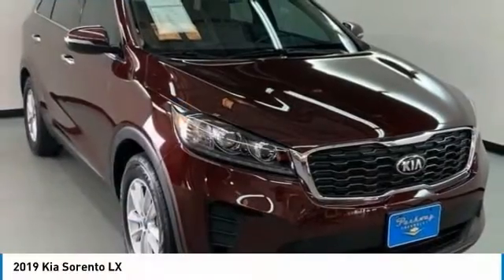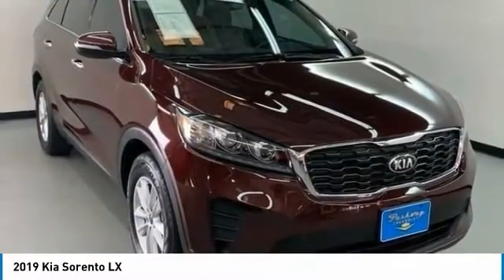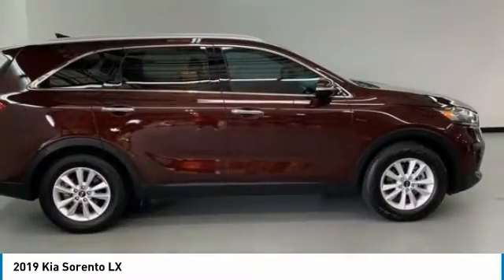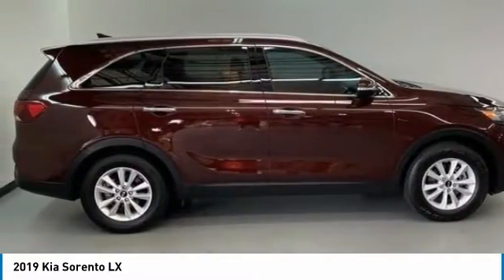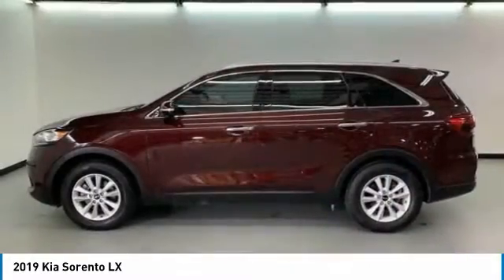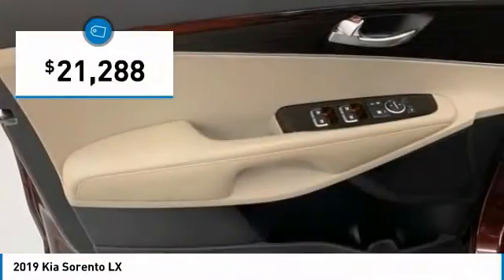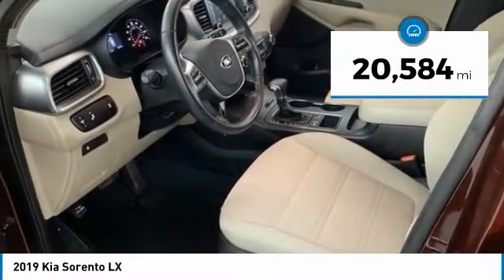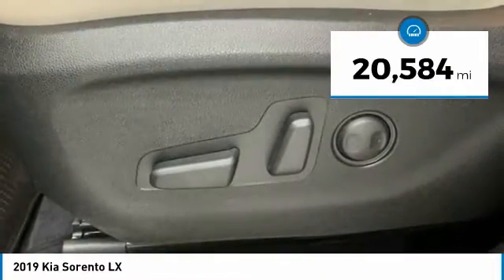2019 Kia Sorento LX FOR SALE in Tomball, TX 545900N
Stop in today for a test drive of this U 2019 Kia Sorento

Parkway Chevrolet
25500 State Highway 249

Sangria 2019 Kia Sorento LX FWD 6-Speed Automatic with Sportmatic I4 10-Way Power Adjustable Driver Seat  Auto-Dimming Rear-View Mirror  Dual Zone Automatic Climate Control  Heated Front Seats  Leather Wrapped Steering Wheel & Shift Knob  LX Convenience Package  Park Distance Warning-Reverse  Radio: UVO eServices  Roof Rails (Silver).  22/29 City/Highway MPG   Free car washes for 6 months with Purchase of Vehicle!